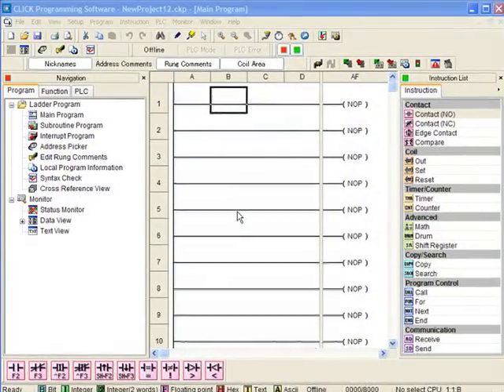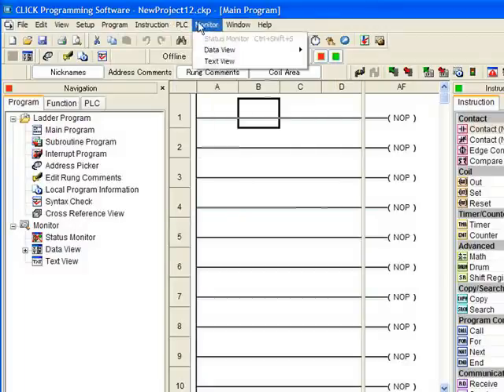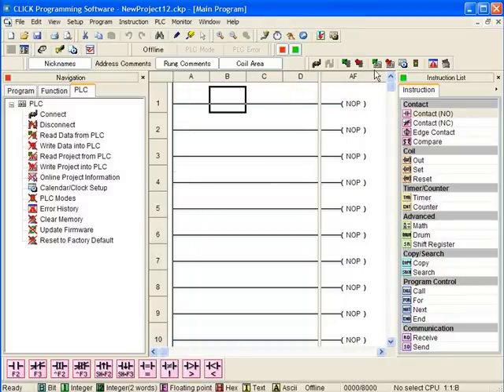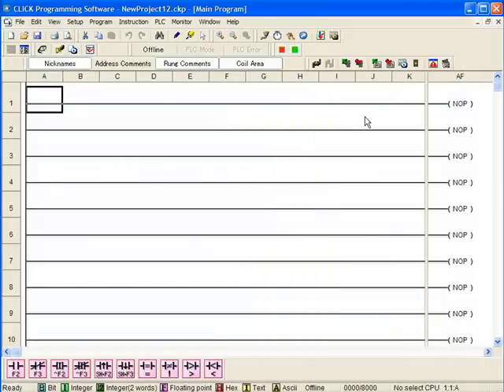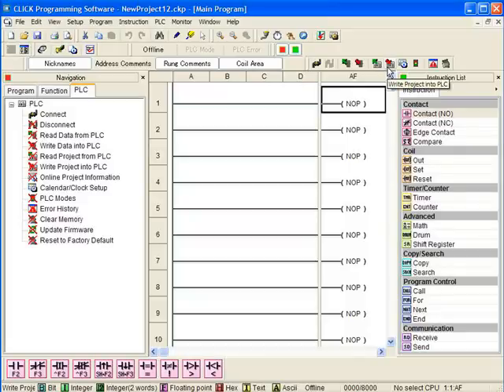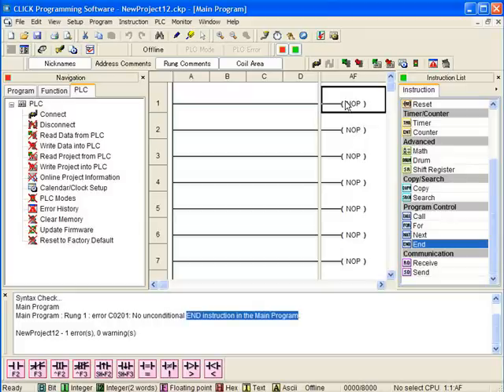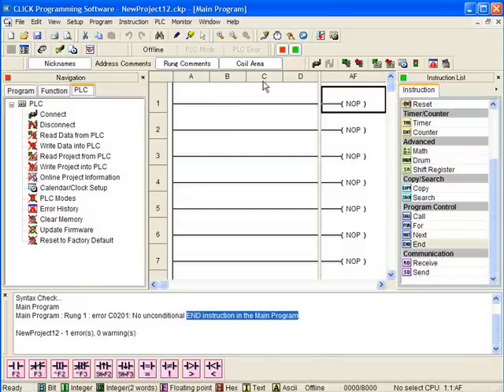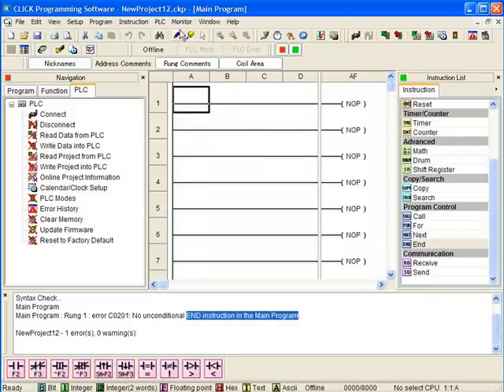CLICK PLC #5 softwareoverview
One example of 100's of online training videos on PLC's, Touch Screens, Drives and many more topics located